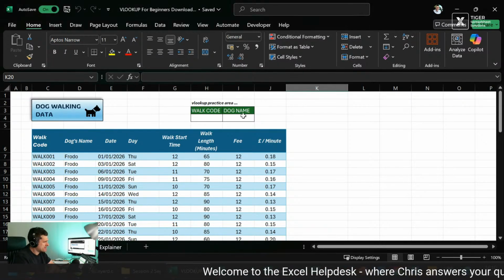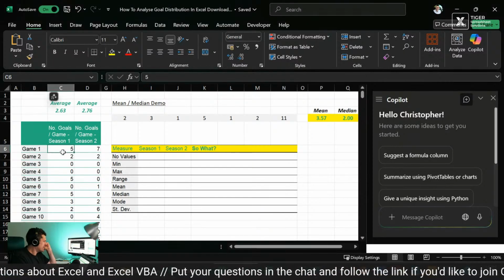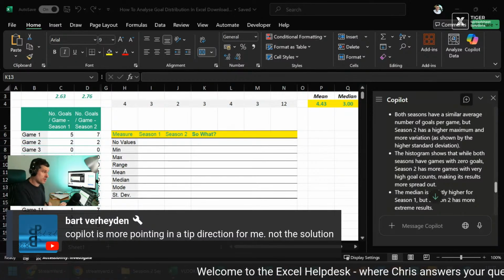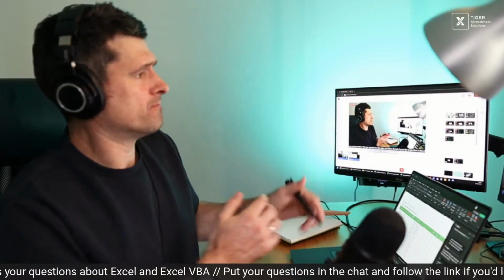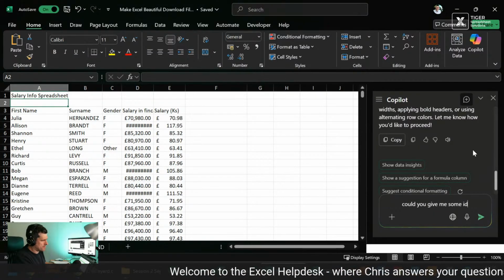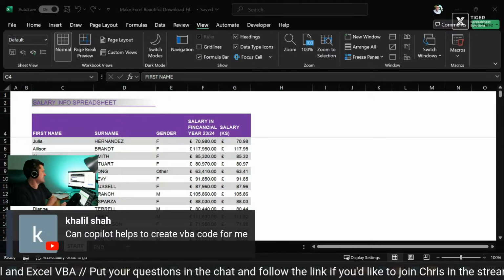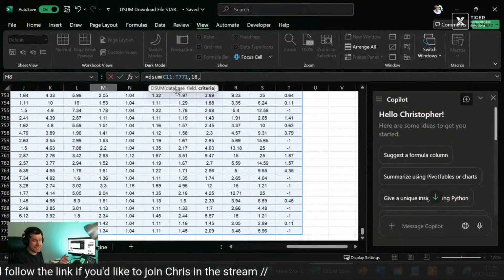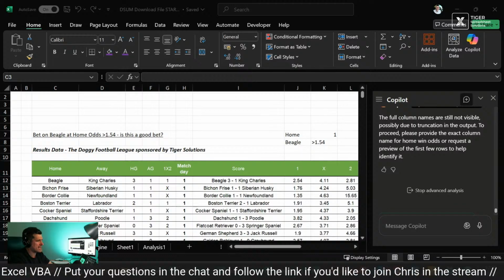AI VS. EXCEL GUY - FORMULA FACE-OFF (The Excel Helpdesk - Live!)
The Excel Helpdesk is the place to get quick and free answers to your Excel and Excel-related questions from an expert in the field.

In this special edition of the Excel Helpdesk, Chris takes on Copilot, Excel's AI Add-In, over five typical Excel tasks.  Who will come out on top?

AI's ability to get tasks done in seconds is well publicised ... but will it live up to the hype?

And is this the end of Chris's consulting career?!

The goal is to help you work out how to best harness AI tools such as Copilot in your analytical work.

Yes, the power of AI is impressive but, it's a more nuanced picture than many would claim.  As we'll see, AI really can't do plenty of things humans can.

Look out for a few surprises in this stream that might just change the way you're thinking about AI tools.

It's not all bad news and, through understanding what AI can and can't do, you can steer your career in the right direction.

From 'why doesn't my formula work?' to 'how can I speed up an Excel process?' and 'what role should AI play in my Excel work?', Chris has you covered at the Excel Helpdesk.

Easily put your question to Chris before the session in a YouTube comment, or during the session via the live chat.

Or, for maximum value and impact, join us live in the stream.

Ready to turn Excel frustration to Excel control? See you in the Excel Helpdesk!